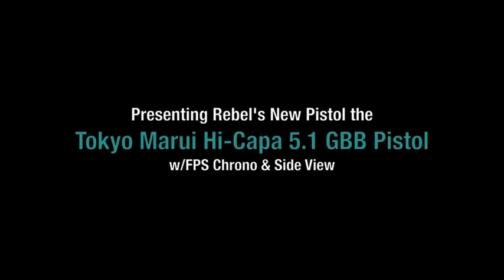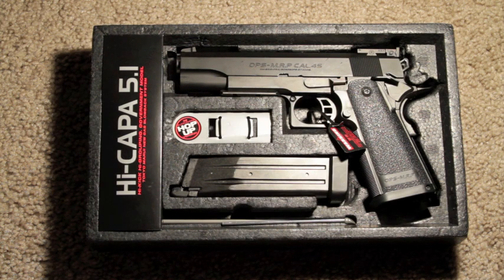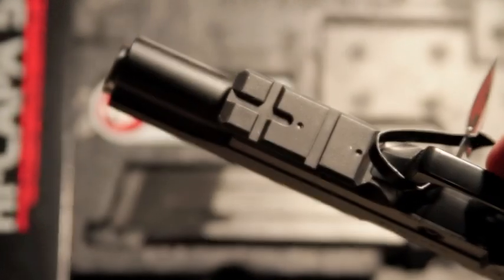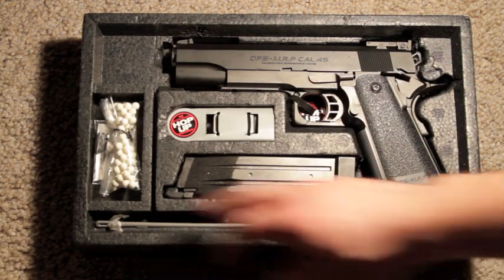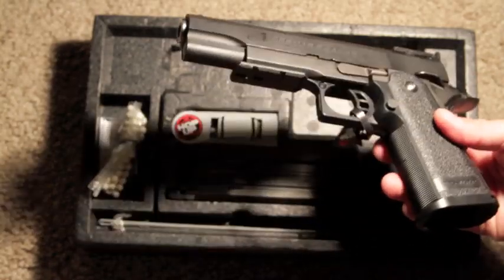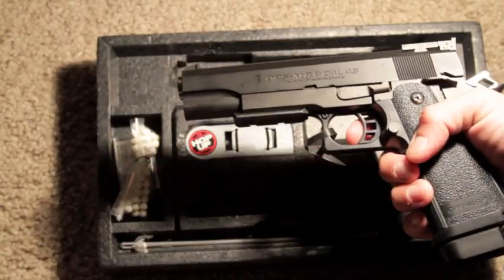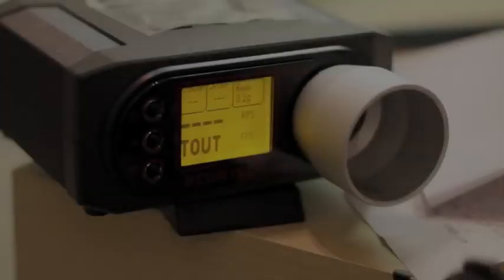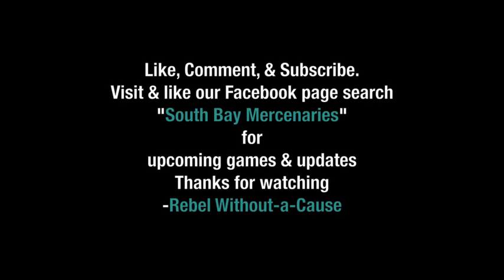TOKYO MARUI HI-CAPA Chrono 5.1 GBB AIRSOFT PISTOL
Rebel Without-a-Cause showcases his new airsoft side arm, the Tokyo Marui Hi-Capa 5.1 GBB pistol. This is stock but we'll update with modifications.